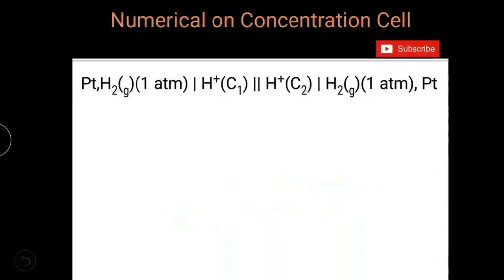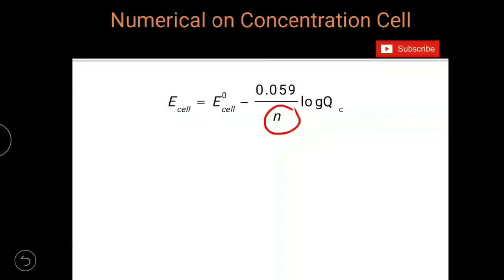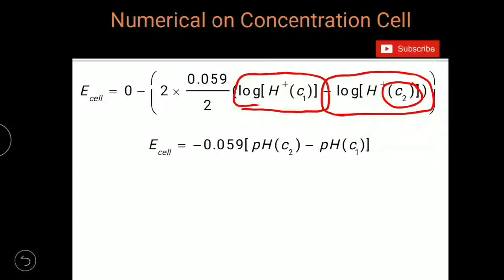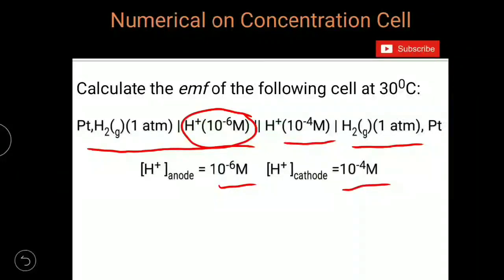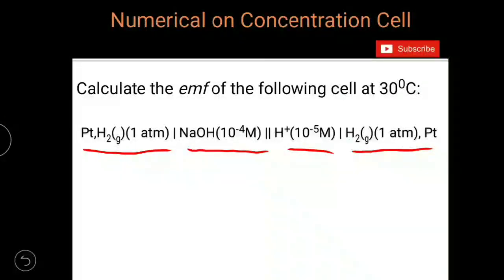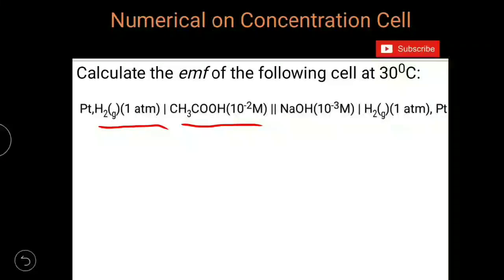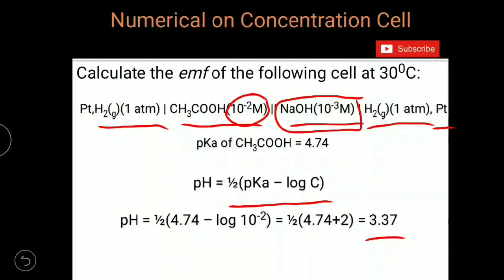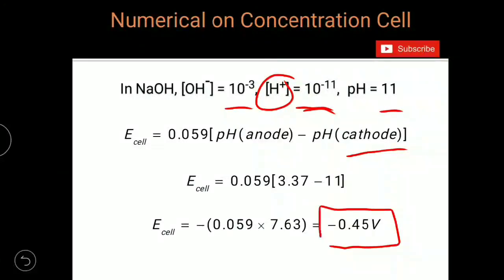Numerical on Concentration cell (Hydrogen electrode)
Electrolyte concentration cell
Emf of the concentration cell using pH of hydrogen electrode
for class 12, JEE and NEET